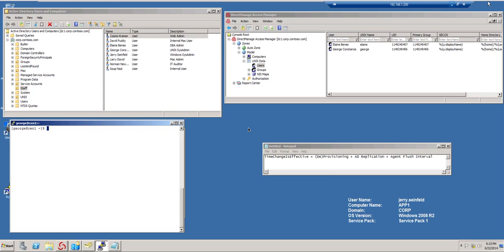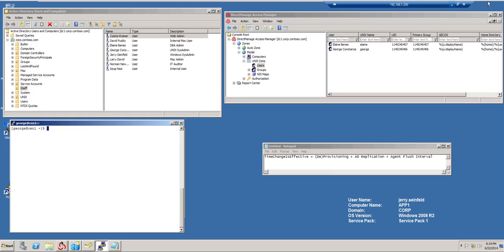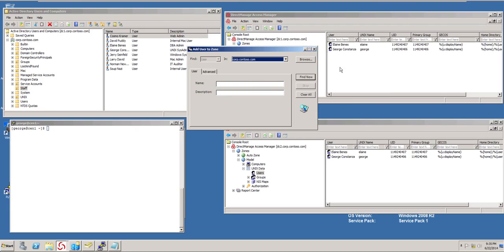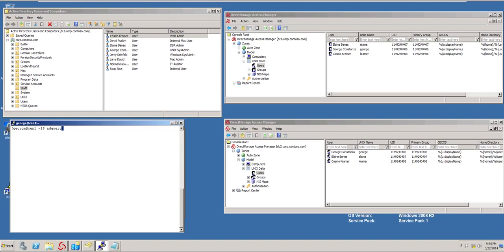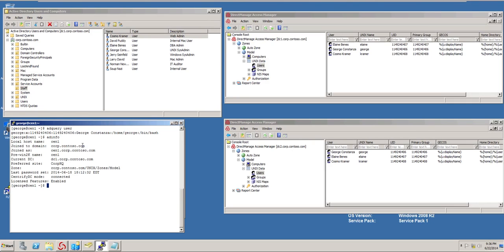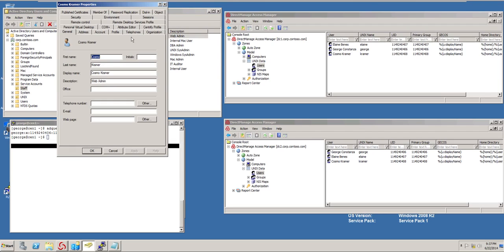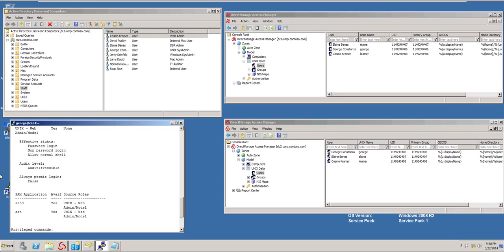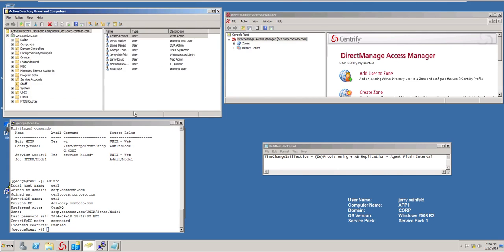Troubleshooting: Provisioning, AD Replication and Cache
Troubleshooting Basics
This video explores the relationship between provisioning (add/moves/changes), AD Replication and the Centrify agent cache flush affect when changes are effective.

You can use adinfo to determine what DC the agent is using and point Access Manager or ADUC to the same DC to conquer some potential replication delays